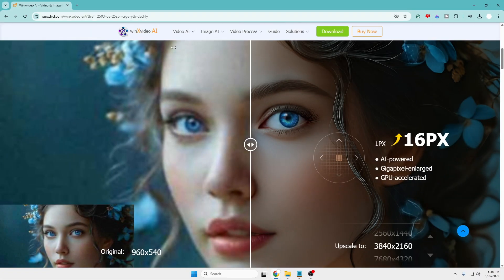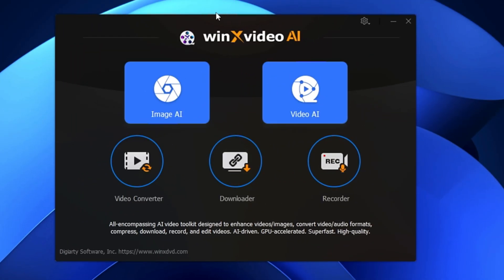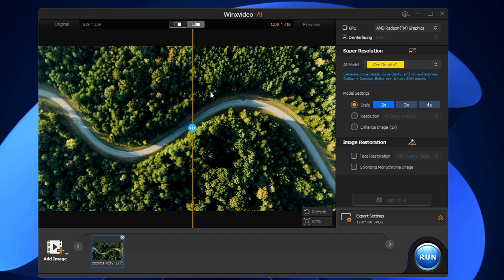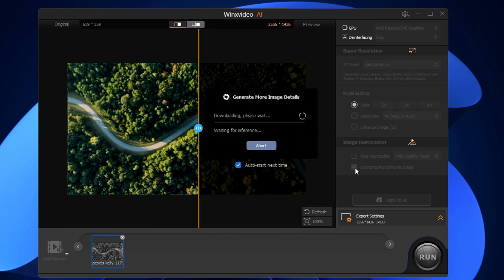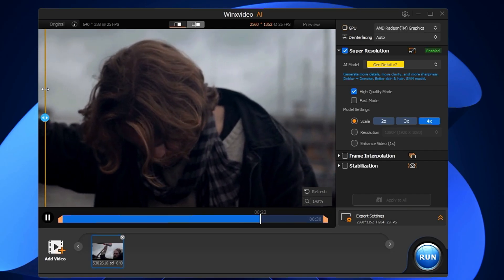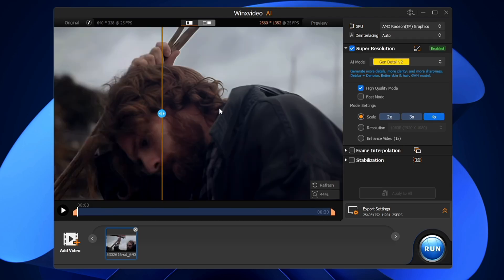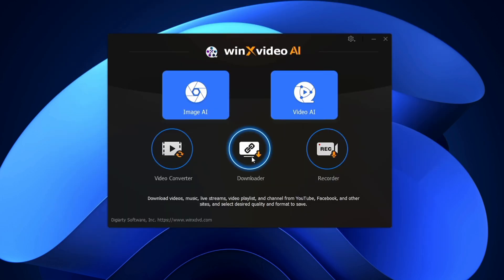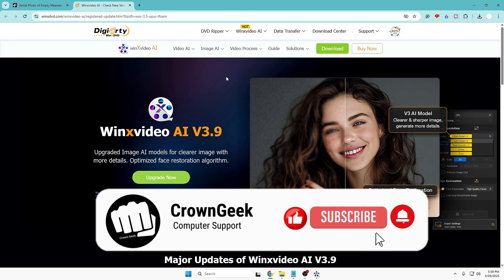How to UPSCALE Low-Quality Video to 4K with AI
🔽 Timestamps 🔽
00:00 - About Upscaling Videos and Images
00:35 - About Winxvideo AI
01:48 - How to enhance images using AI
03:52 - How to Upscale Video using AI
05:45 - Using Video Converter
06:32 - Video Downloader

▬▬▬▬▬▬▬▬▬ஜ۩۞۩ஜ▬▬▬▬▬▬▬▬▬
▬▬▬▬▬▬▬▬▬ஜ۩۞۩ஜ▬▬▬▬▬▬▬▬▬

☑ Watched the video!
☐ Liked?